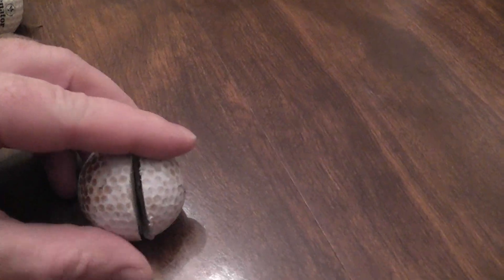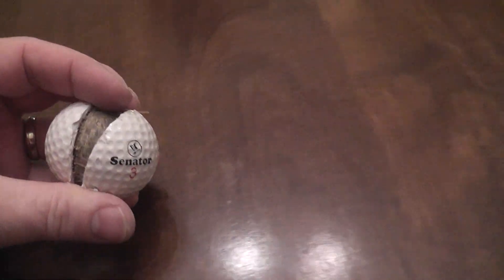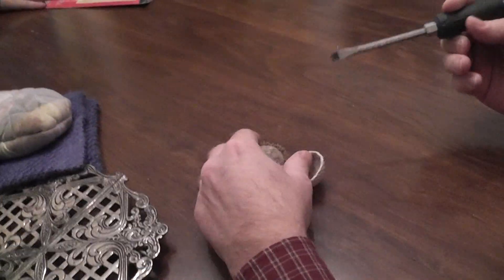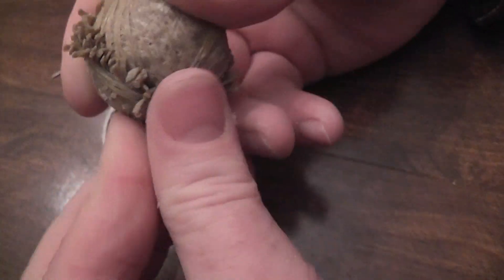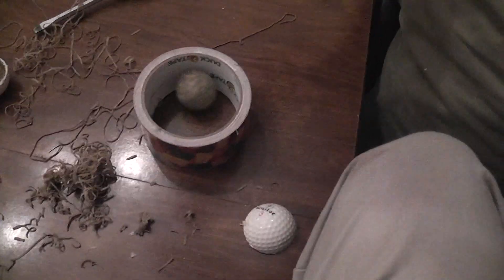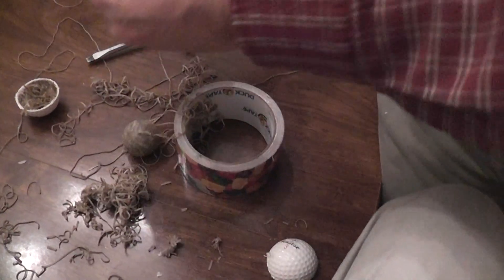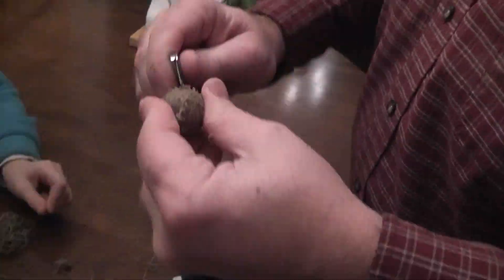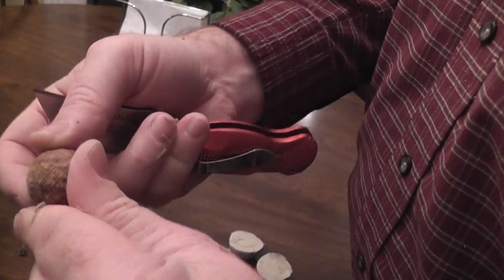Inside a Golf Ball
My son wanted to know what was inside a golf ball.  We cut open a new and an old golf ball to find out!